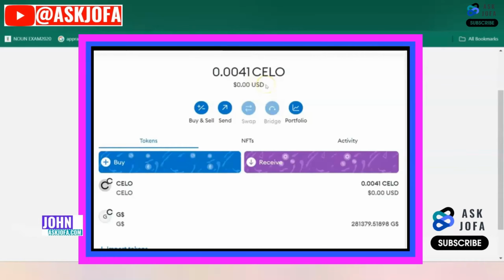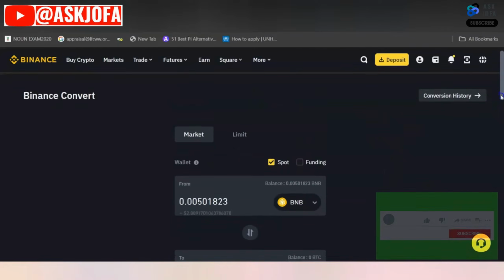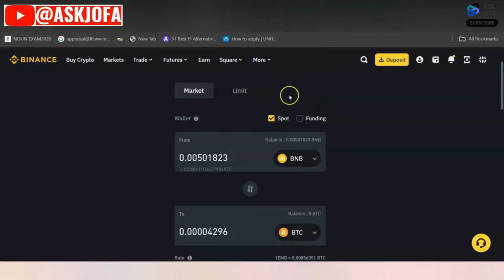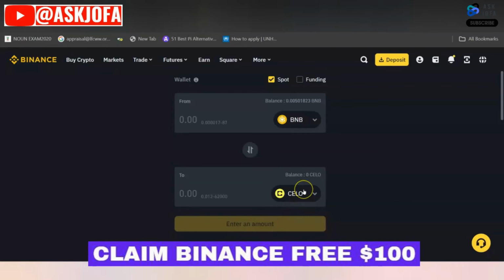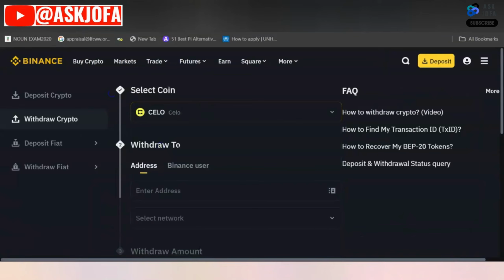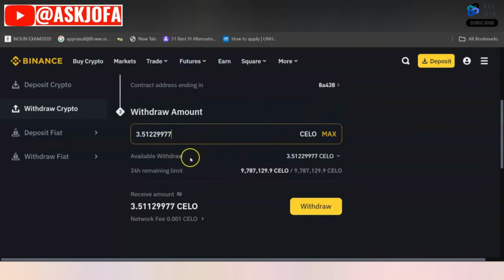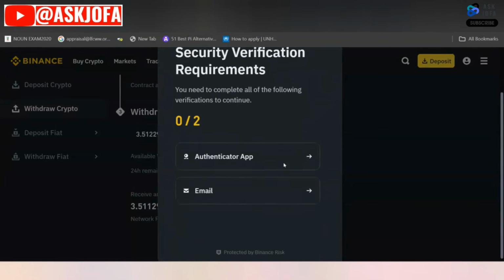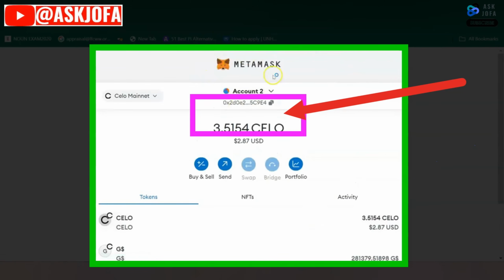How to Buy CELO Coin on Binance (Beginner-Friendly Tutorial!)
How to Buy CELO Coin on Binance (Beginner-Friendly Tutorial!). Struggling to figure out how to get CELO token on Binance? This comprehensive video is your step-by-step guide to purchasing CELO on the world's leading cryptocurrency exchange, Binance. Whether you're a complete beginner or looking for a refresher, this on-screen demo will walk you through the entire process clearly and concisely.

☑️ Ready to scale? Access your sign-up incentives for active traders

In this video, you'll learn:

 ✔️What CELO coin is and its potential benefits (brief explanation)
 ✔️Different methods for buying CELO on Binance
 ✔️Step-by-step walkthrough of the buying process with clear on-screen instructions
 ✔️Important tips for beginners to ensure a smooth purchase
 ✔️By the end of this video, you'll be confident in buying CELO coin on Binance and ready to start exploring the exciting world of cryptocurrency!